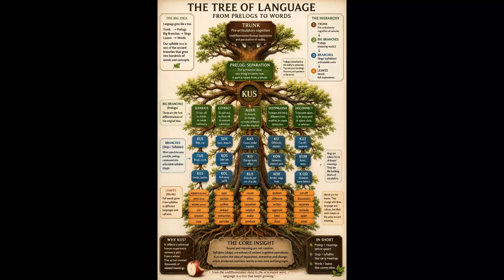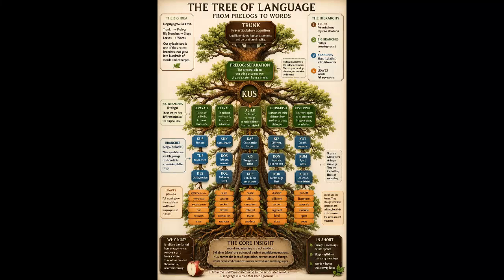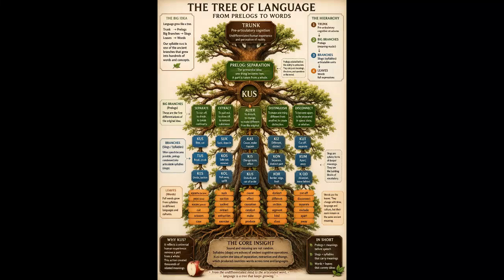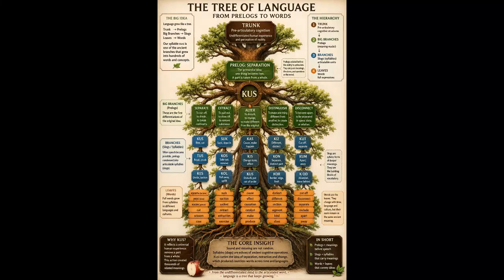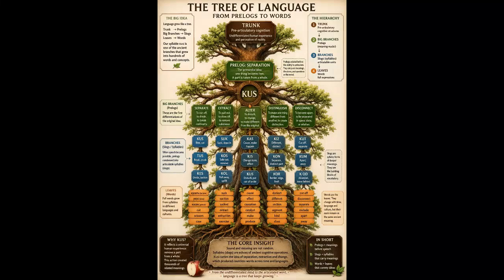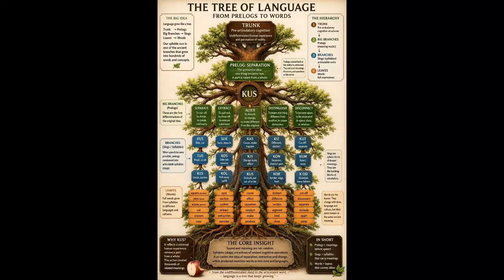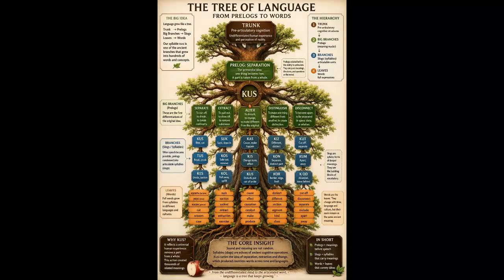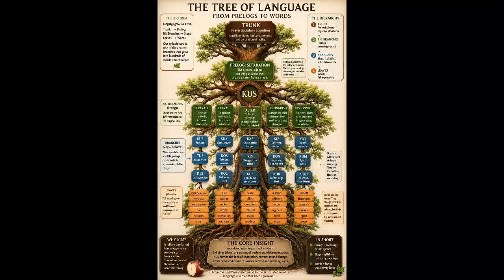The Tree of Meaning: From Prelogs to Words.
What if language is not a historical accident, but a structured reflection of reality itself?

In this lecture, I introduce a new framework called *The Language of Phases* — a theory that challenges the foundations of comparative linguistics and proposes a radically different origin of language. Instead of viewing words as products of gradual evolution and divergence, we explore the possibility that language emerges from a deeper, universal mechanism: the phases of matter, motion, and interaction.

At the core of this idea lies a simple but powerful observation — reality operates in cycles. Every process moves through stages: emergence, flow, transformation, stabilization, and decay. These phases are not random; they repeat across physics, biology, and perception. The question then becomes: what if human language encodes these very phases?

In this model, sounds are not arbitrary. Consonants and phonetic structures represent states and transitions — moments of contact, release, tension, flow, and resolution. Speech becomes a dynamic system, not just a symbolic one. Words are no longer static labels, but compressed expressions of processes.

We move beyond the traditional tree of languages and instead consider a structural axis — a system where meaning is generated through orientation, opposition, and cyclical movement. This approach opens the door to understanding recurring patterns across languages not as coincidences, but as reflections of a shared underlying mechanism.

The lecture explores how signals are received, processed, and stabilized within the human system, drawing parallels between sound production and physical interaction. Concepts like flow, resistance, and contact are reinterpreted through both linguistic and physical lenses, suggesting that language may be grounded in the same principles that govern matter itself.

This is not just a theory about language — it is an attempt to unify perception, sound, and structure into a single coherent framework.

If language truly encodes phases, then every word carries within it a trace of the processes that shape reality.

And if that is true, then by studying language in this way, we are not just studying communication…

—we are studying the architecture of existence itself.